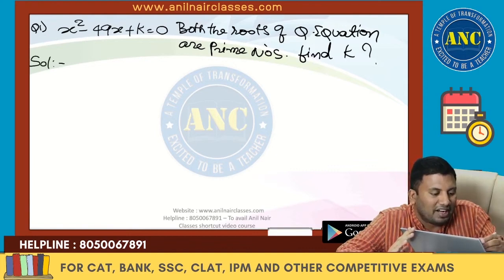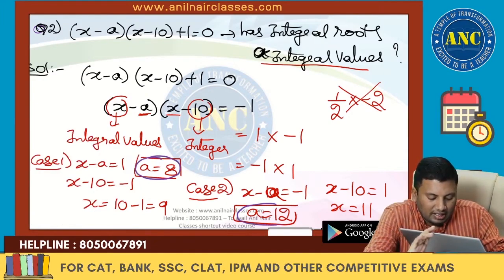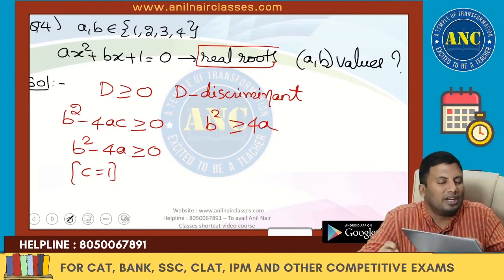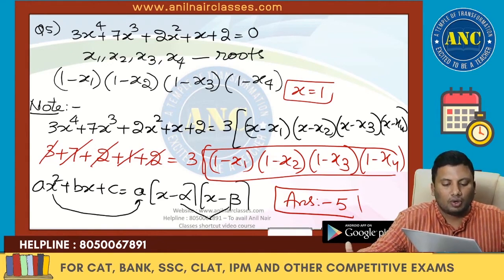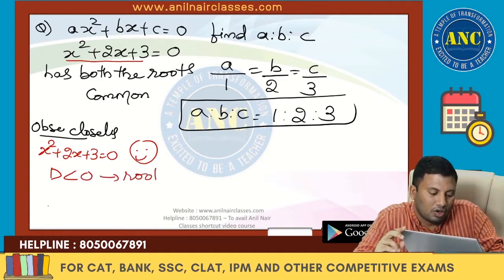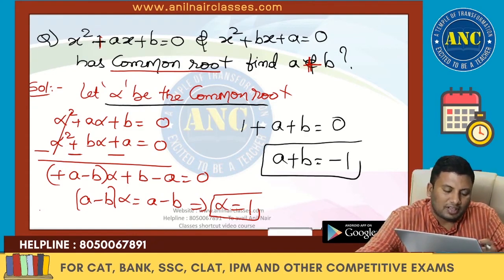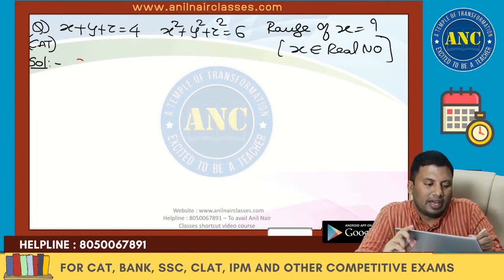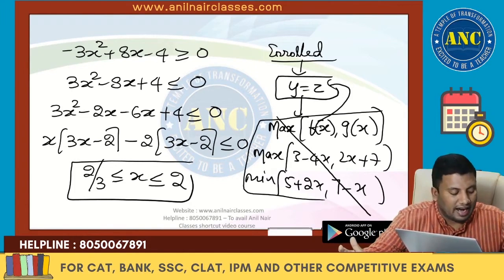Uncover the Secrets of Quadratic Expressions with Anil Nair ( Session-3) - Download the App Now!